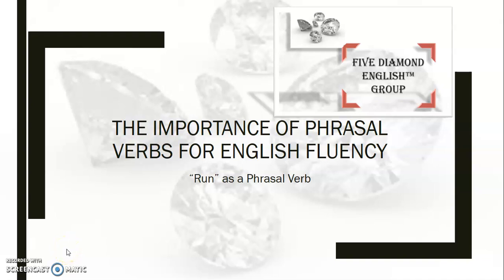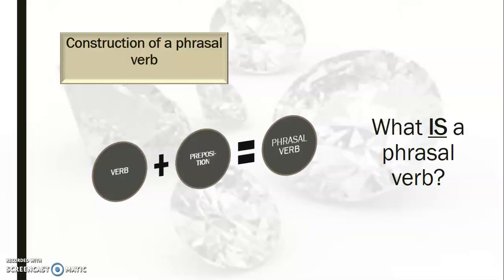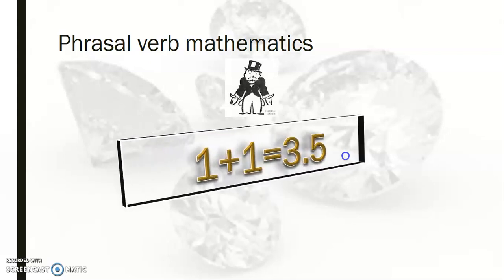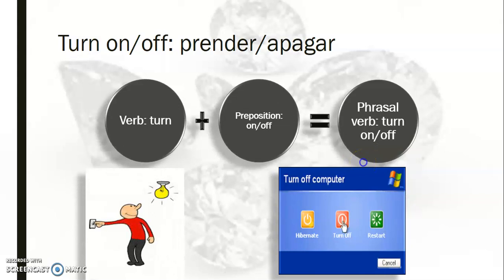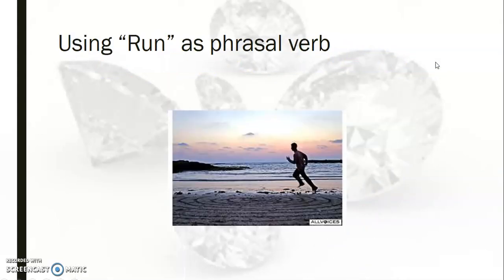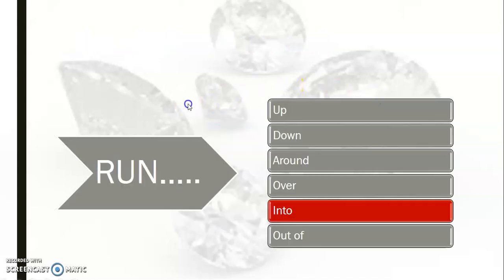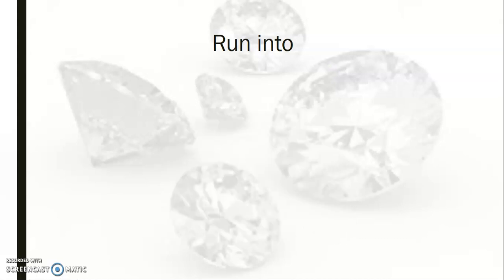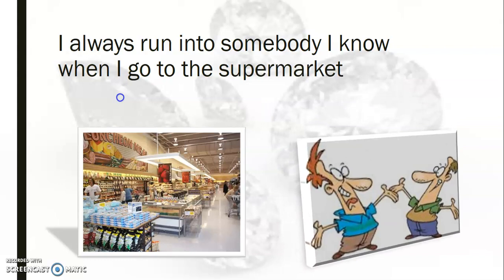phrasal run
¿Quieres parecer hablador nativo de Ingles? Es sumamente importante aprender el uso de los "phrasal verbs". ¿y que es un phrasal verb?...vamos a ver.
para informacion sobre nuestras clases...